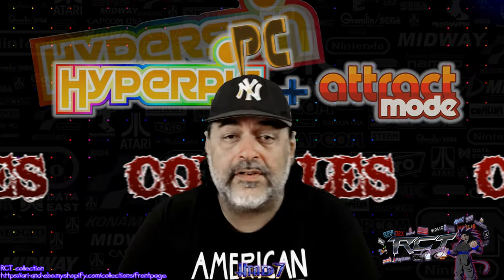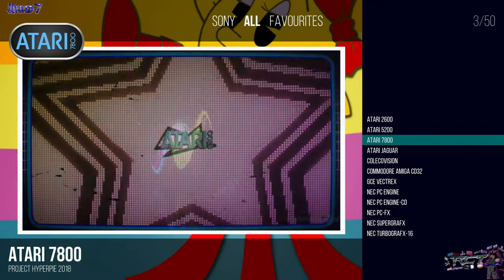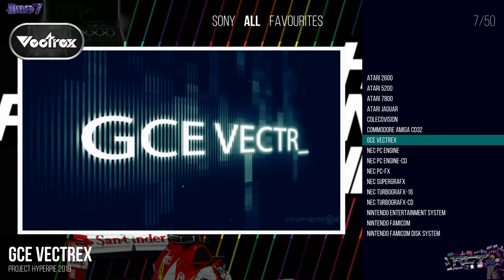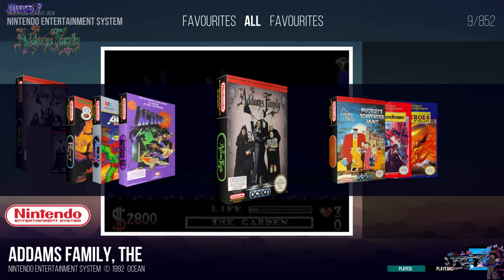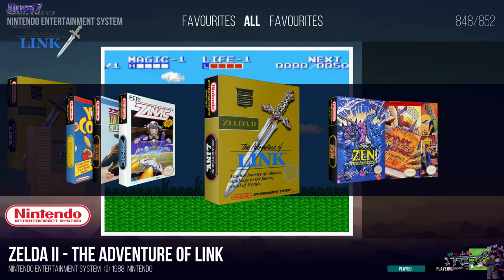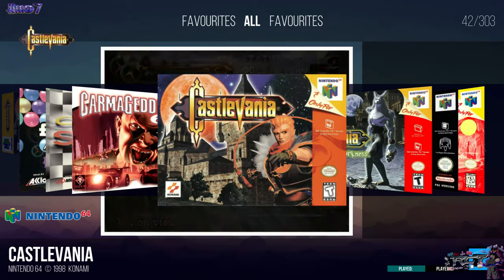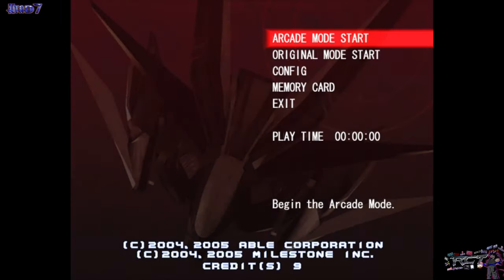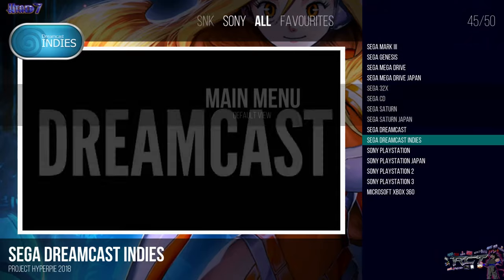RCT Gaming: Hyperpie 2 PC (Part 5) Consoles #1 "the Staples"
Now we go to the Consoles baby! yeah, well some of them anyways, because there are too many to cover outright. So in this one we cover the mainstays or staples of gaming (and always found among these types of setups.

My setup:
Motherboard-Z87-G45 GAMING
Intel -I5 3570k CPU
G-skill 4x 4gig DDR3 2666 ram modules
Cooler Master 1000w silent pro (80plus gold) Power supply
Cooler Master TPC 812 - High Performance CPU Cooler
and of course... Asus Arez Strix RX Vega 56 8GB vram GPU

RCT Gaming intros:
intro 1:Whole Again
intro 2:Devil inside
(Sometimes for background tunes: Forgotten, Molecular level)

THANKS!!